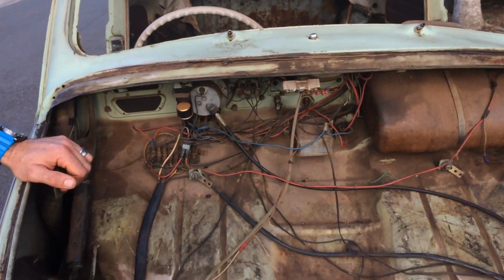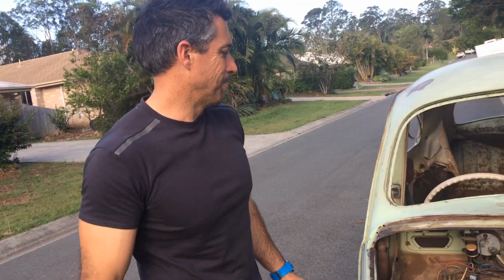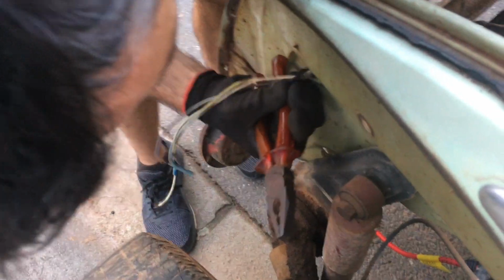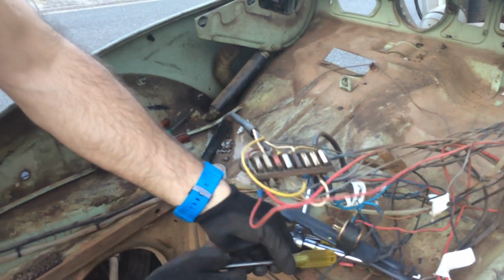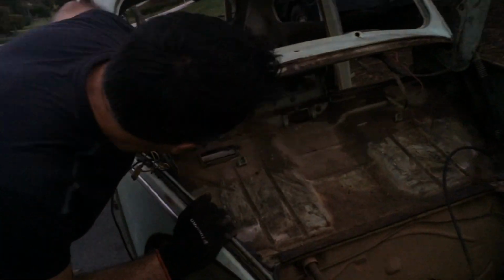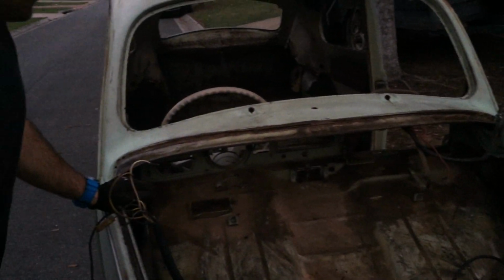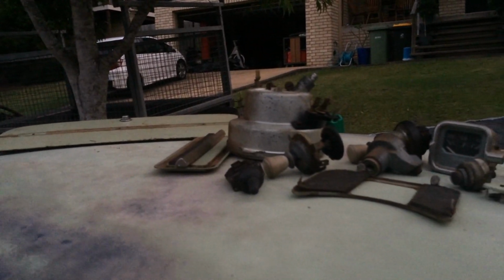Beetle Brothers Restoration: Part 3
Our goal is to completely restore this 1966 VW Beetle to its former glory and film the entire process. The Beetle Brothers